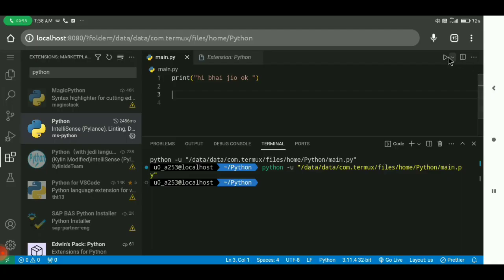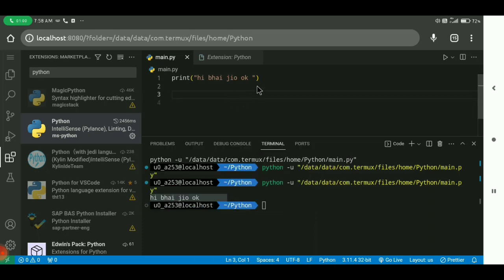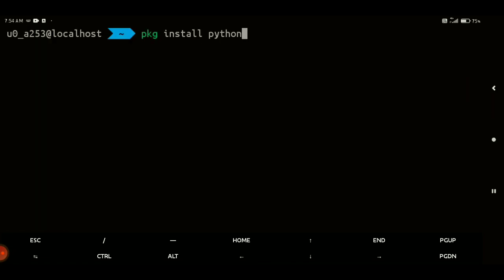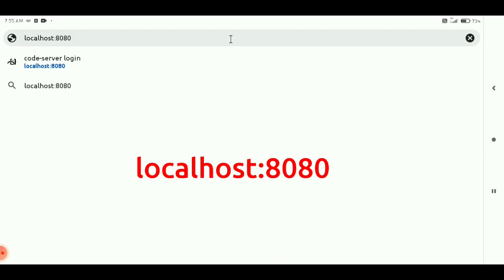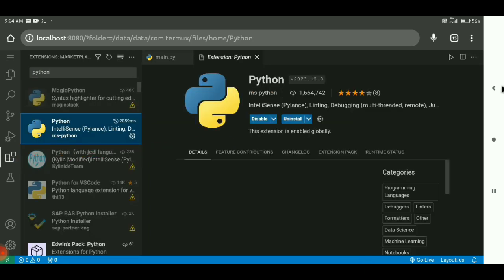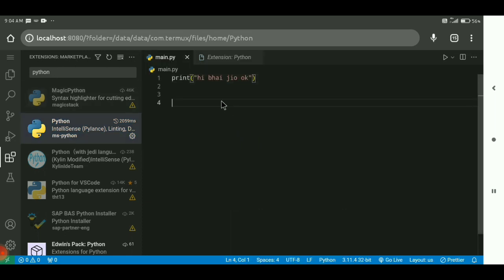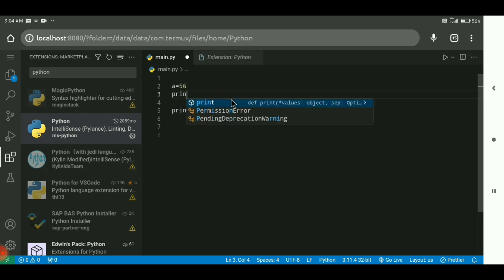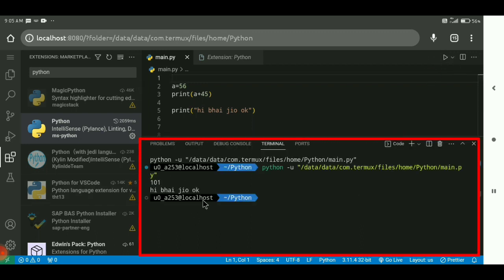How to Setup Python in Your Phone Using VS Code. how to install python on android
hey bro today we installed python on our android  phone  using termux and we use python with our vs code .

commands 👇
pkg update && pkg upgrade
pkg install python
code-server